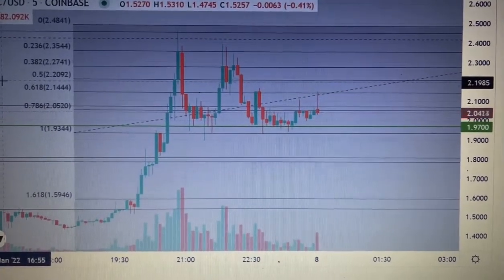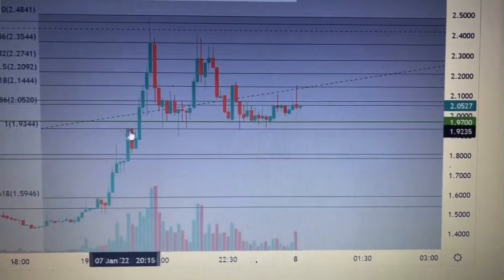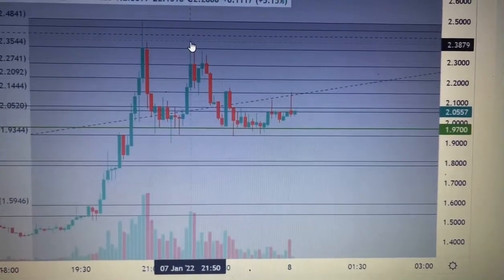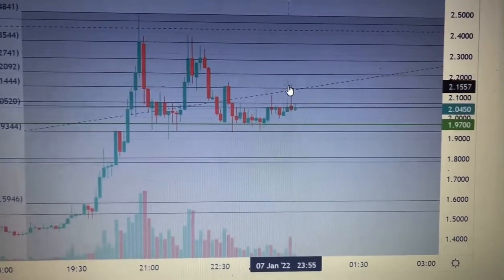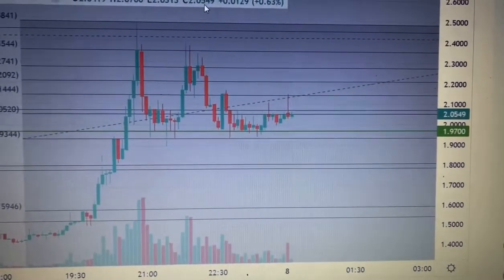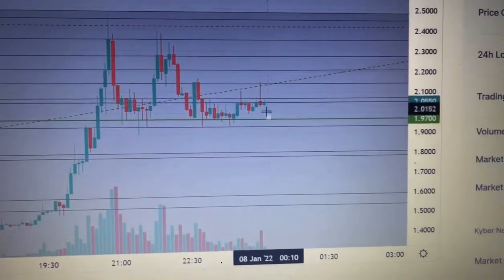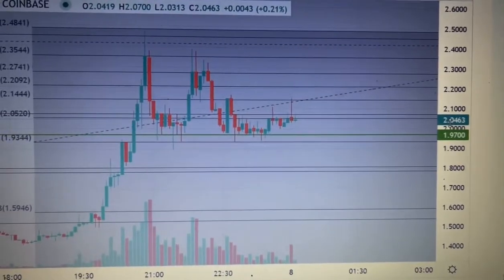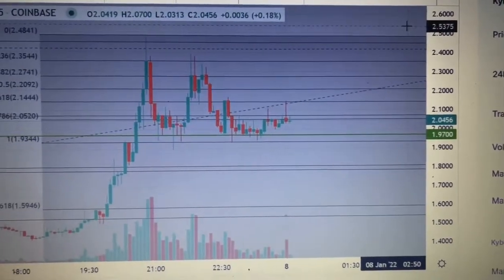KNC - live update 00:00 GMT 8/1/22 - Kyber Network Crystal Crypto Token - Review & Price Prediction